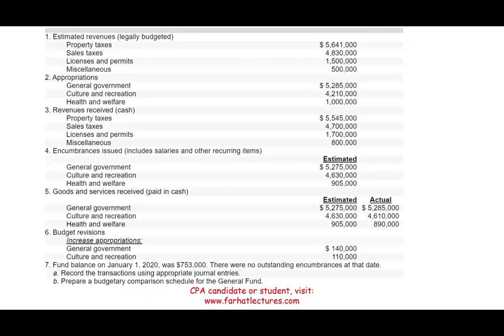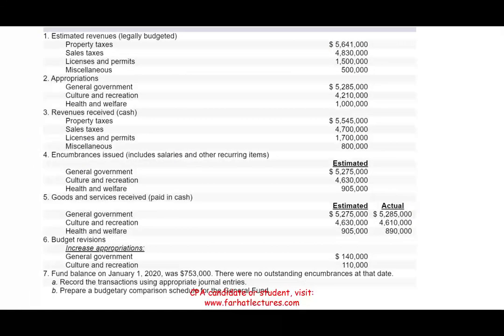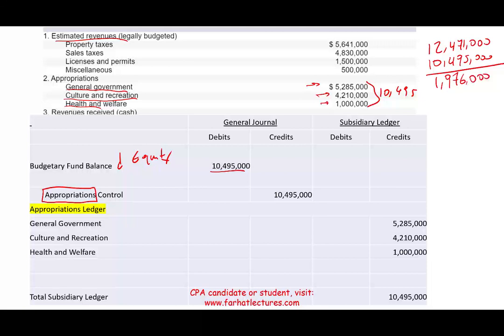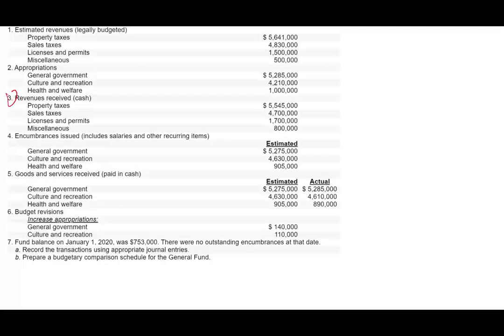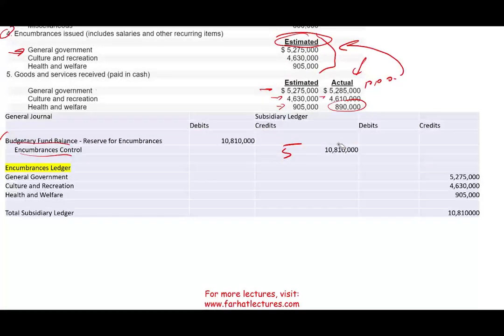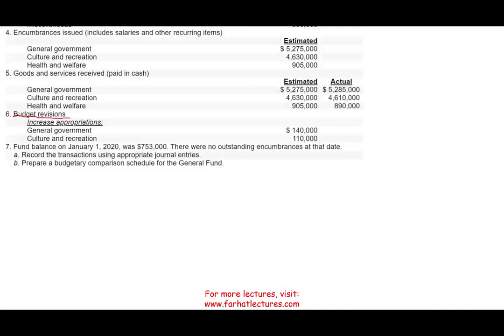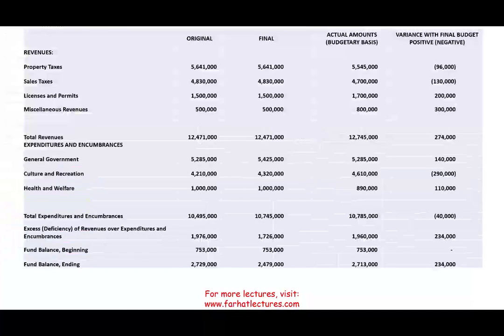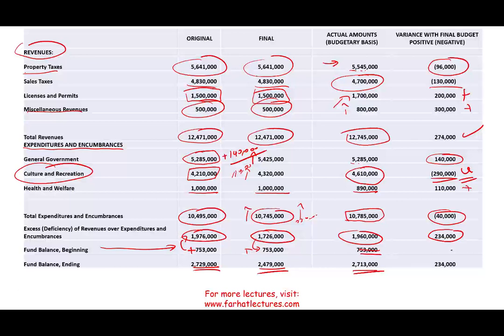Fund Accounting Journal Entries CPA Exam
In this session, I cover fund accounting in an example using journal entries.